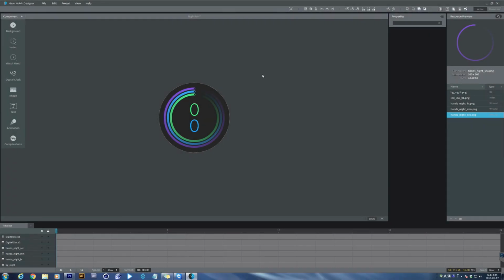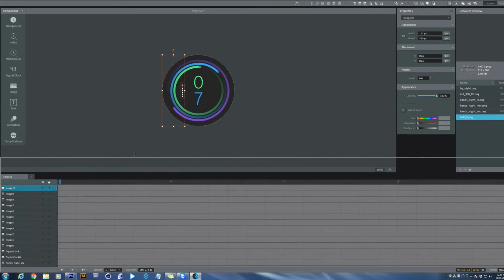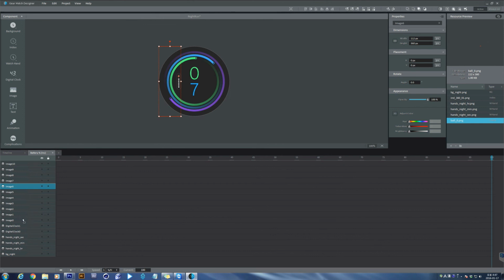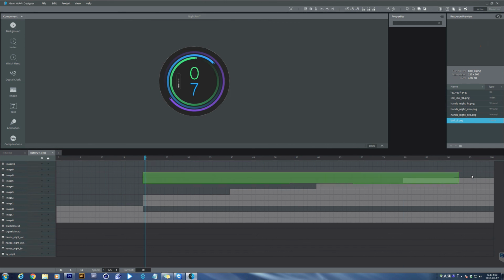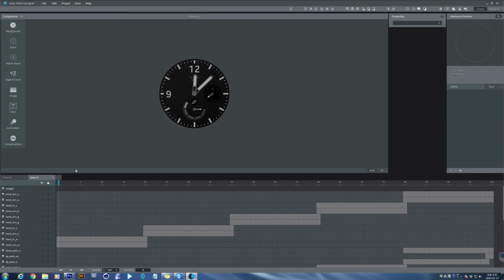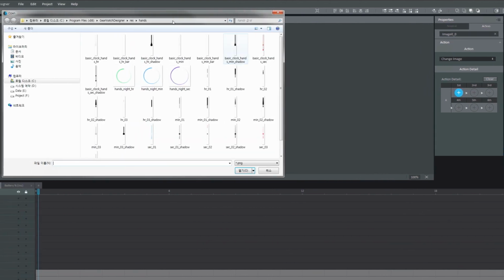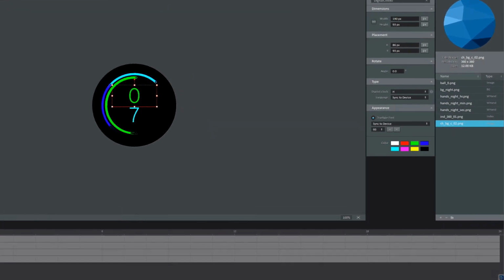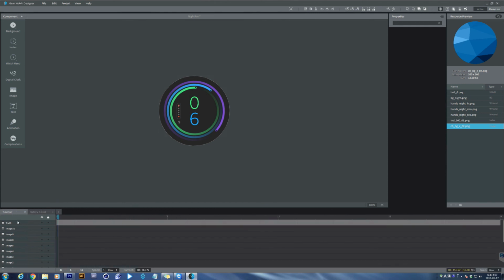Chapter 2 : Advanced Watch face - Gear Watch Designer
In this chapter you can add features to the watch app that you have created.

As the Gear Watch Designer is feature rich, you can modify the elements of your watch to your customizations.